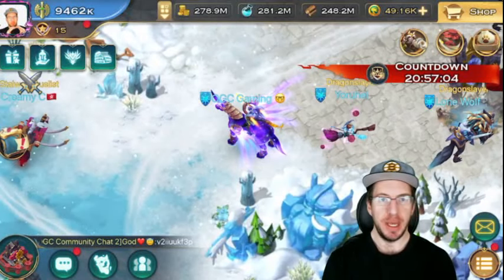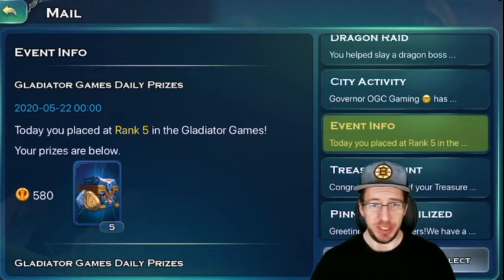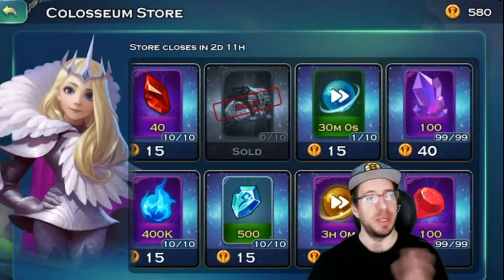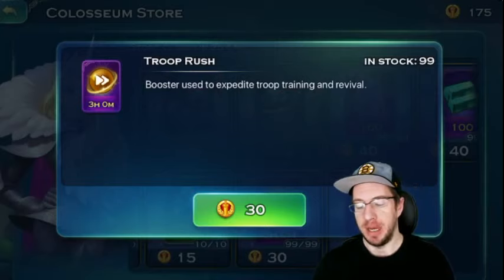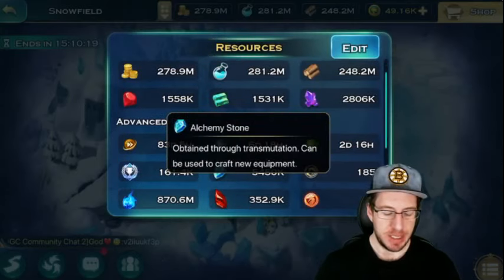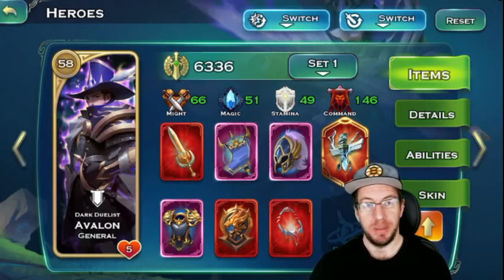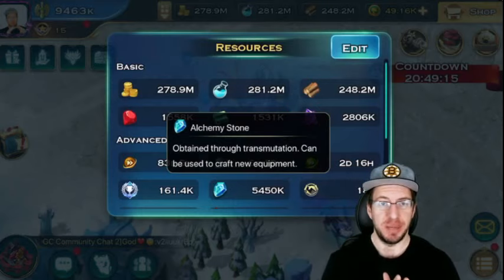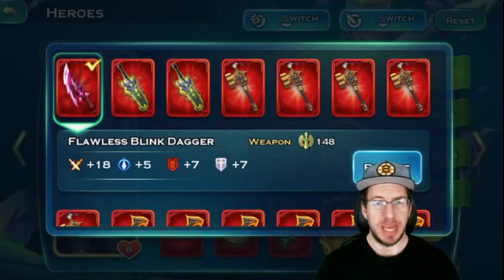New Void Update - New Channel Events - Colosseum Shop Tips - Art of Conquest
Official OGC Gaming Merchandise!